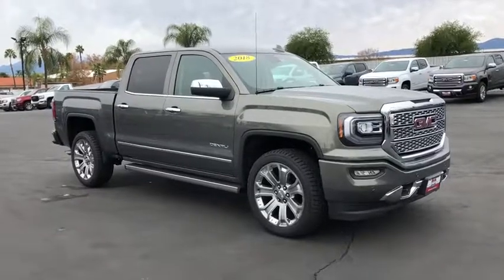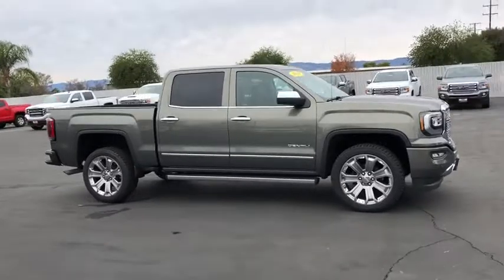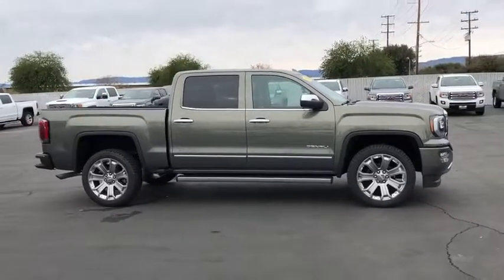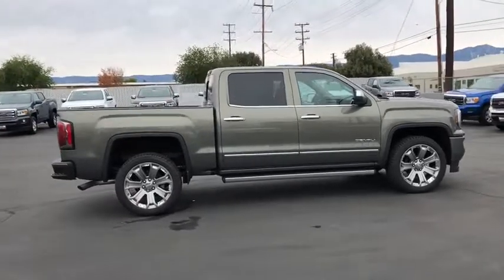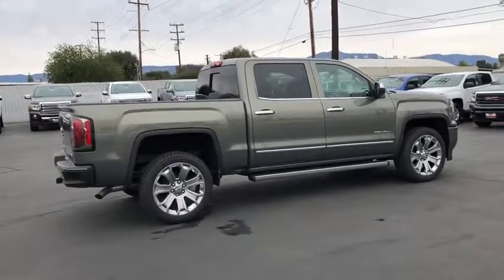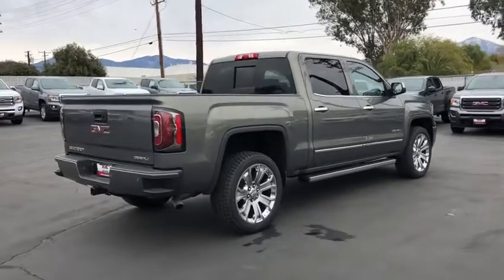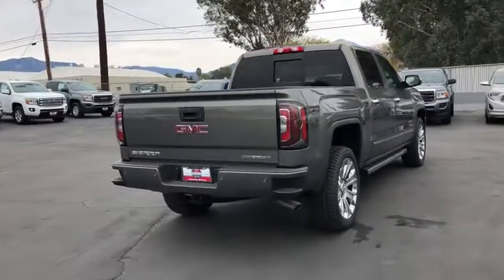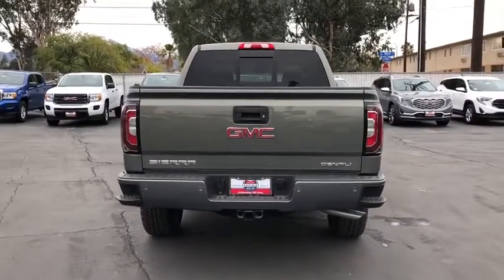2018 GMC Sierra 1500 Inland Empire, Redlands, Yucaipa, San Bernardino, Highland, CA 18342G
Mineral Metallic New 2018 GMC Sierra 1500 available in Inland Empire, California at Hatfield Buick. Servicing the Redlands, Yucaipa, San Bernardino, Highland, CA area.
2018 GMC Sierra 1500 Denali - Stock#: 18342G - VIN#: 3GTU2PEJ7JG602087

301 E. Redlands Blvd